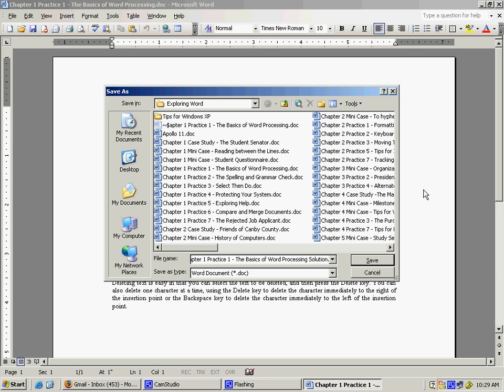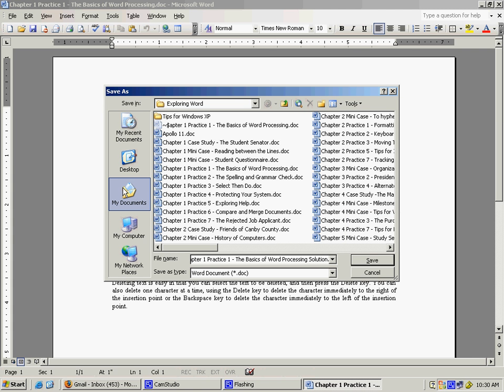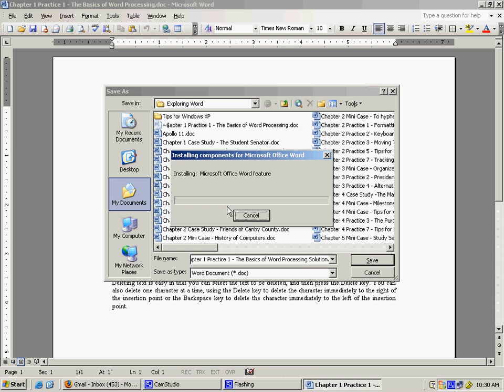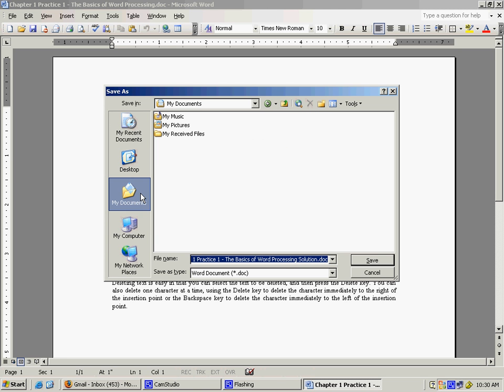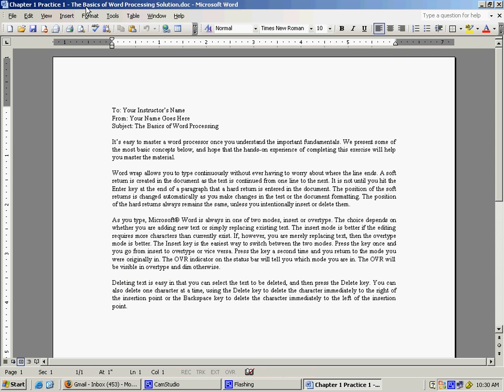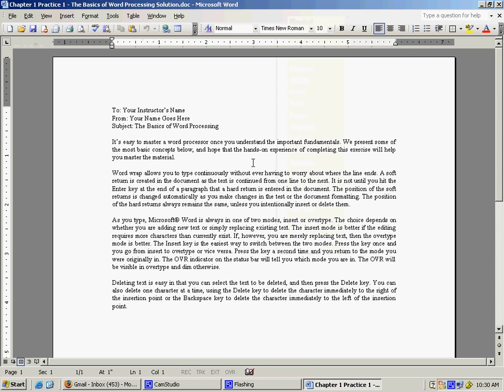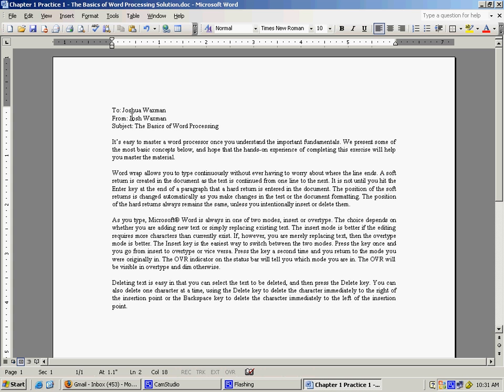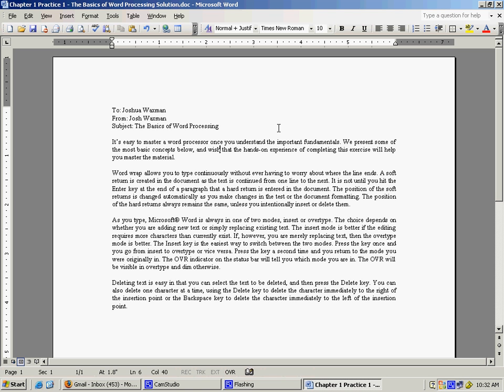practice word exam 1a